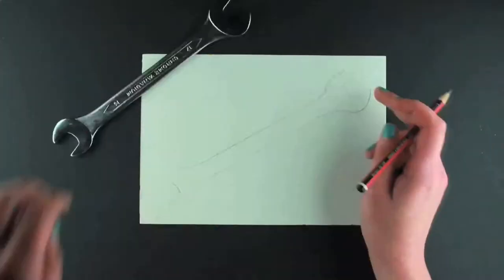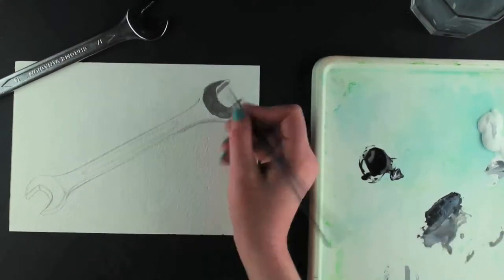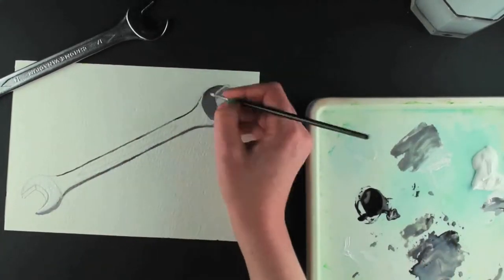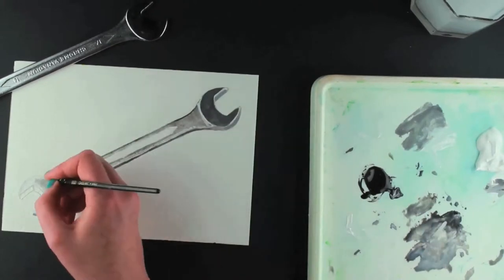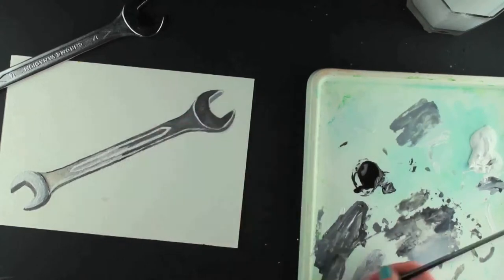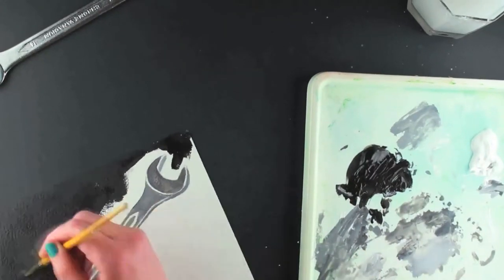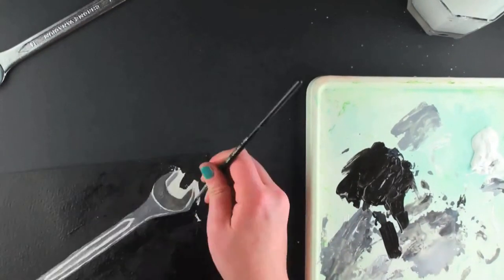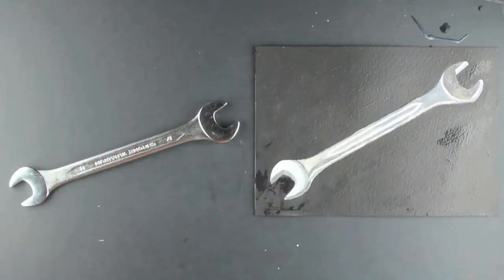How to Paint a Spanner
I use the spanner as a template to draw the outline on the page and draw from observation to add details to use as a guide for painting. I use black and white acrylic paint and mix them together to get a shade of grey. I add this shade of grey to the head of the spanner, mix a lighter tone for the edge and paint a neat straight line down the side of the spanner.

I paint a thinner dark line on the opposite side and add texture to the head in a darker tone. I mix a lighter grey for the main body of the spanner and paint the opposite head lighter. I add a light grey tone to the mid-section and paint a bold dark line under the light head which creates contrast to make the spanner look 3D. I create a gradation from dark to light on the light head. Underneath the darker head I emphasise the dark tone to make the contours of the head glimmer. I darken the body of the spanner to make it consistent with the dark head.

I paint the background black for 2 reasons: 1. because my background is black and 2. to 'lift' the spanner off the page making it stand out, contrast and look real. I pay close attention to the edges of the spanner taking my time not to paint over my work. I darken the dark head of the spanner to make it consistent with the background.

I look carefully at my painting and make final tweaks to complete it.

And that is how to paint a spanner using black and white acrylic paint.